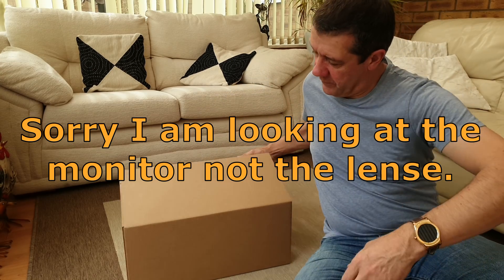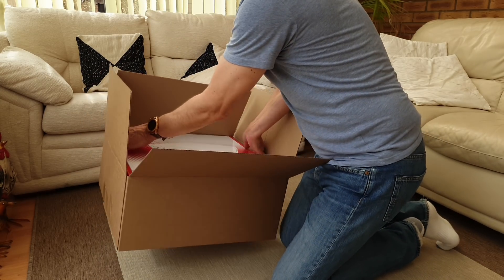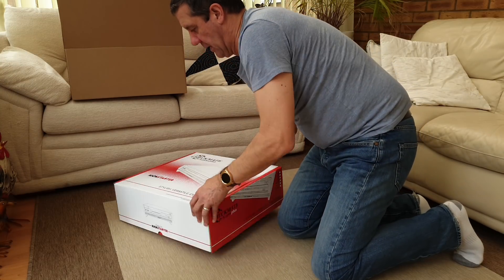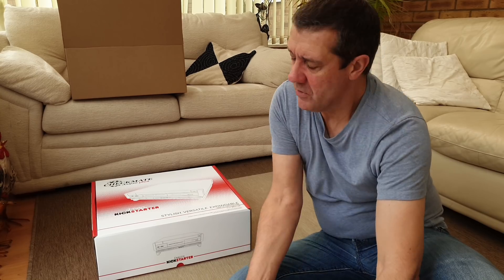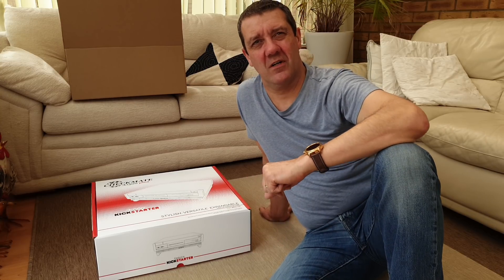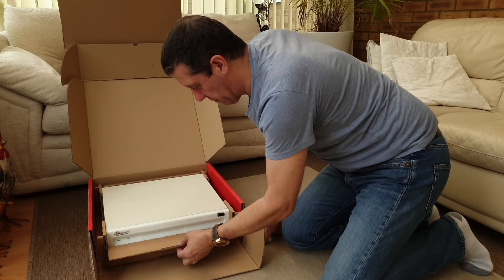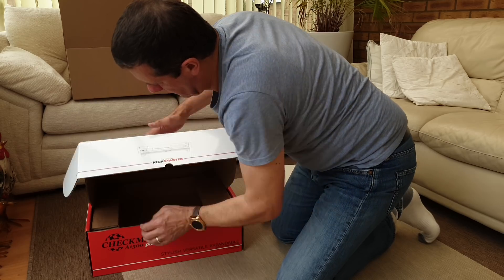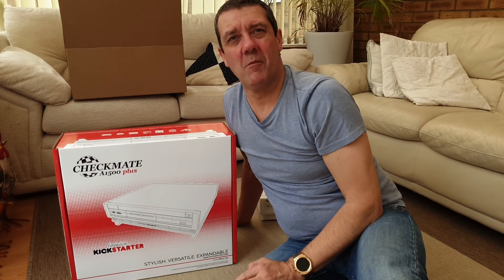Checkmate A1500 plus recycling (as much as possible) packaging video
Just a quick look at the prototype box, this is the sample they make to ensure design is good. Costs about £100 but worth it.